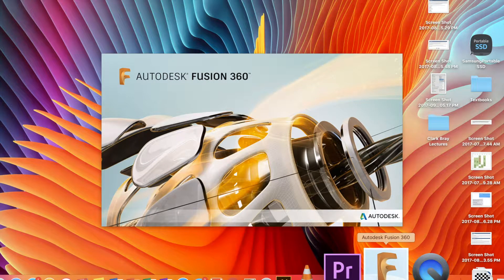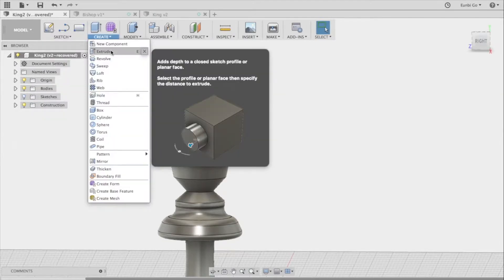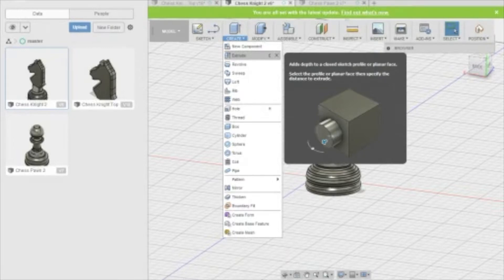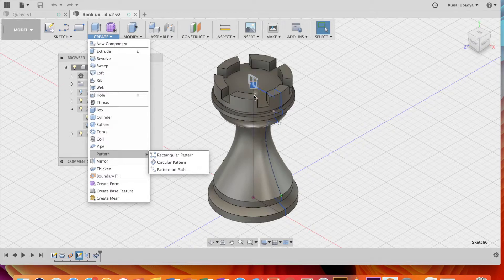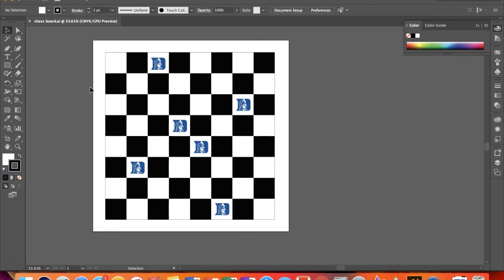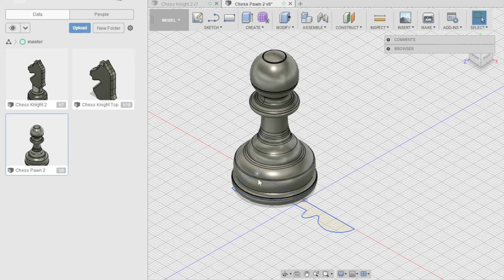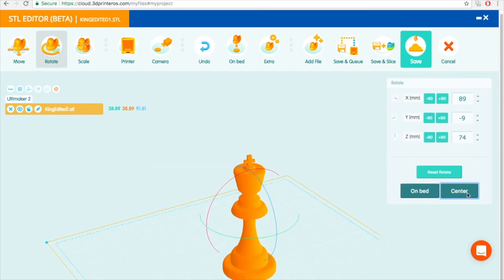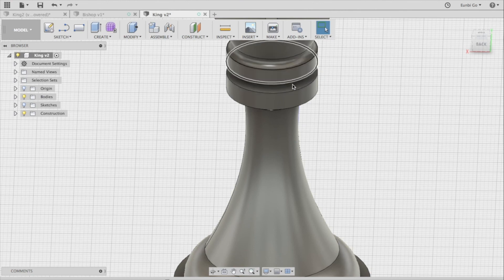Tools Mastery Project